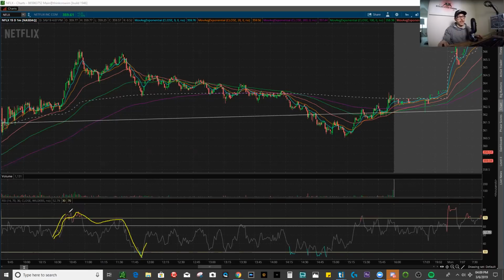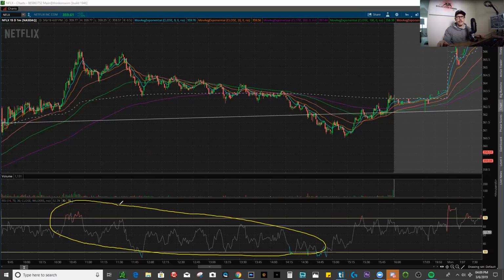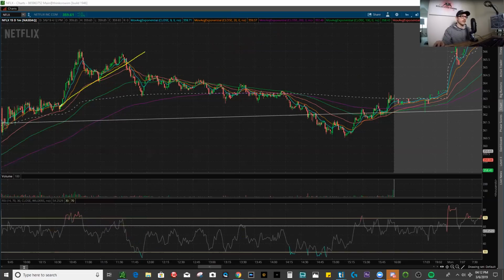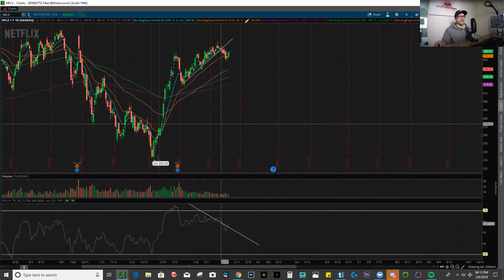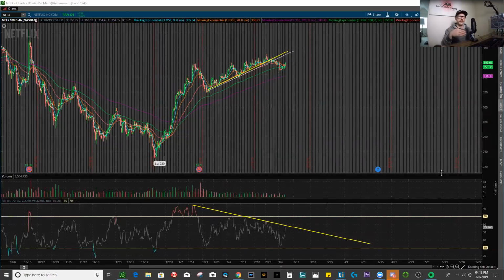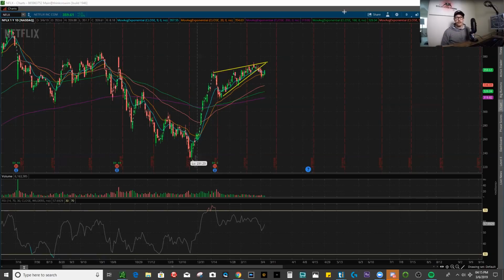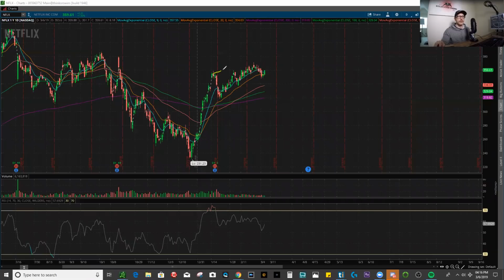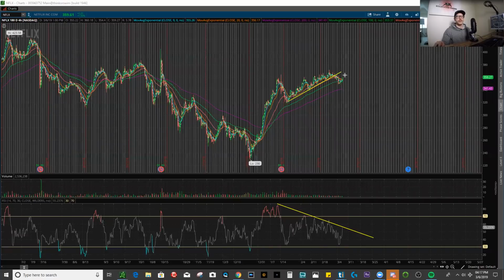RSI | Relative Strength Indicator | Bullish & Bearish Divergence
Boiler Room Trading Course & Live Trading Group (LINK BELOW)

Trade Ideas Scanners | Best Scanning Software On The Market!